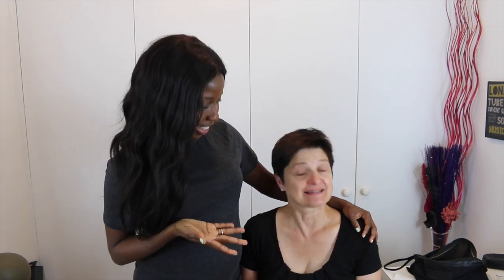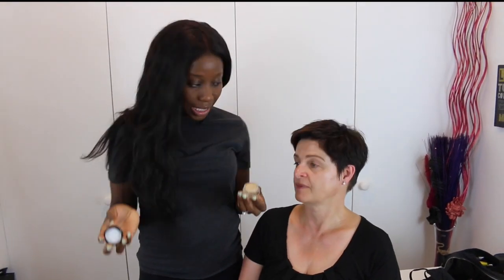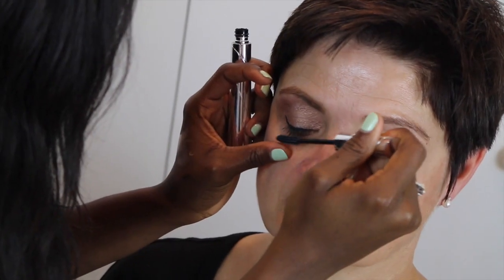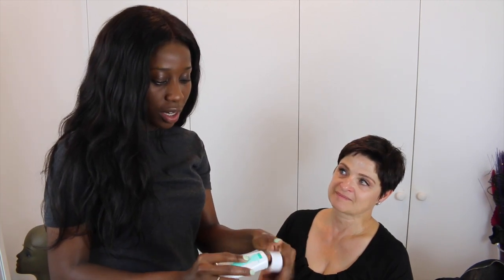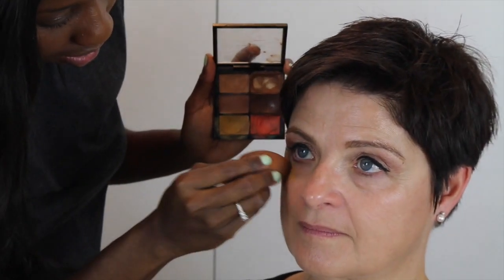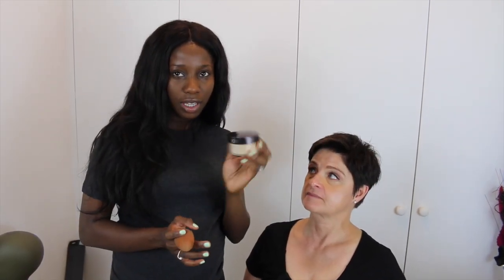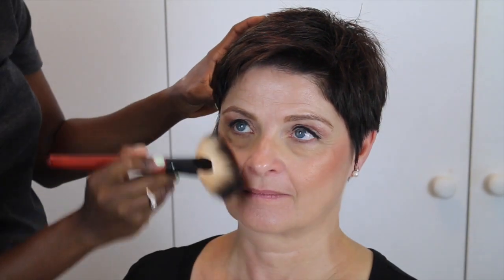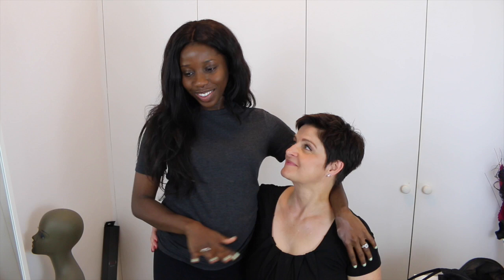MOTHER-IN-LAW MAKEOVER | AdannaDavid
I had so much filming this video with my lovely mother-in-law. I hope you enjoy watching her makeover :)! X
-- CLICK "SHOW MORE" FOR ALL PRODUCTS USED --

PRODUCTS

Eyebrow
- Pencil: L'Oreal Paris Stylist 335

Eyelid
- Primer: MAC Soft Ochre
- Eyeshadow 1: MAC All That Glitters
- Eyeshadow 2: MAC Swiss chocolate
- Eyeliner: Sleek Dip-It

Eyelash
- Mascara: L'Oreal Paris Telescopic False Lash

Face
- Concealer: Biomaris Concealer
- Foundation 1: Biomaris Tinting Cream
- Foundation 2: Lancome Teint Miracle
- Sponge: MAC
- Under Eye Concealer: MAC Conceal and Correct Dark
- Sponge: Real Techniques Miracle
- Setting Powder: Laura Mercier Translucent

Highlighting
- Cheeks: Sleek Contour Kit Dark

Lips
- Lipstick: MAC Please Me